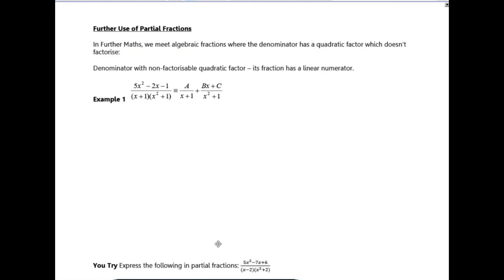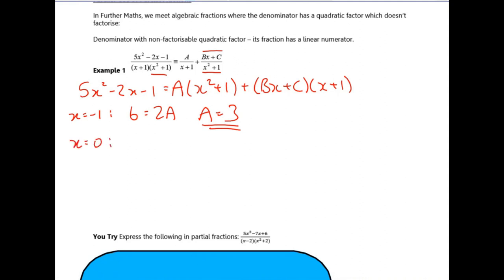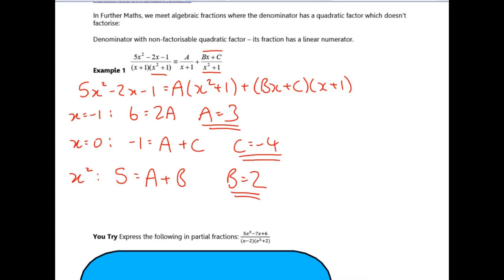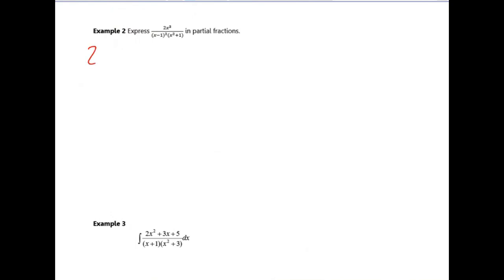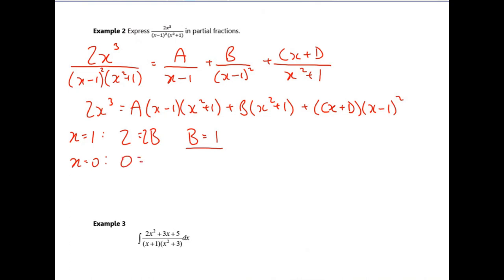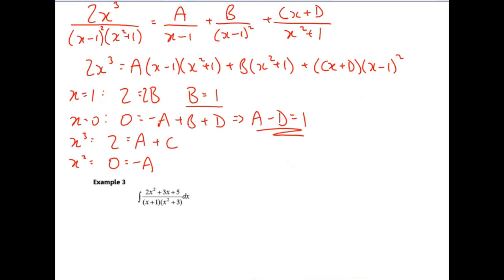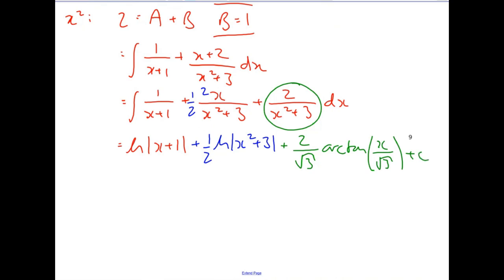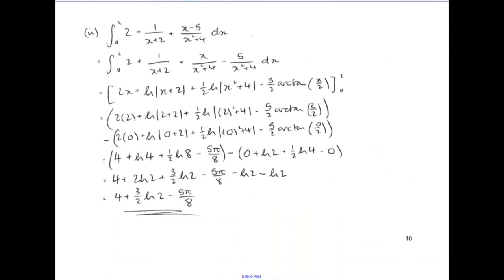A2 FM Integration 2 Part 1 Lesson 2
This video covers all examples from lesson 2 of the A2 FM Integration 2 Part 1 pack